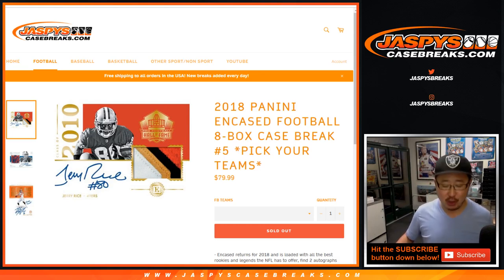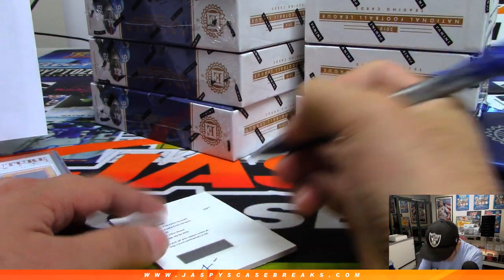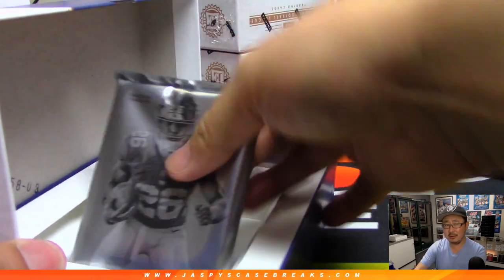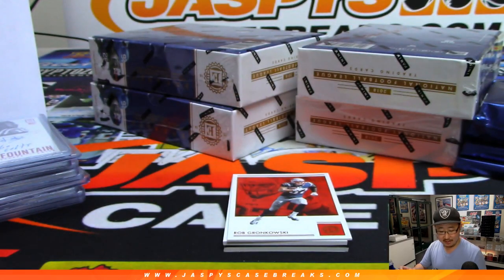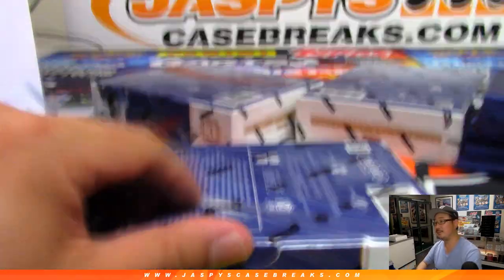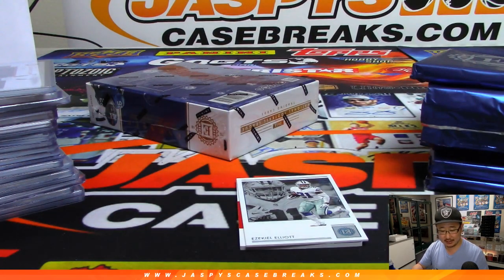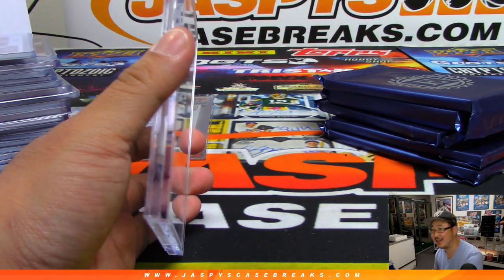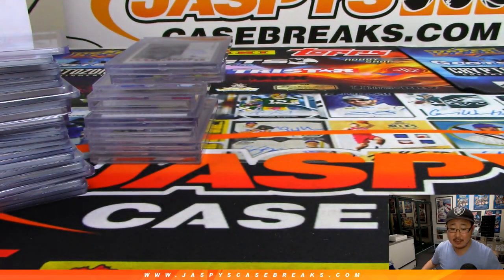Fr, 04/19/19 || 8Box PYT #5 || 2018 Panini ENCASED Football (NFL)